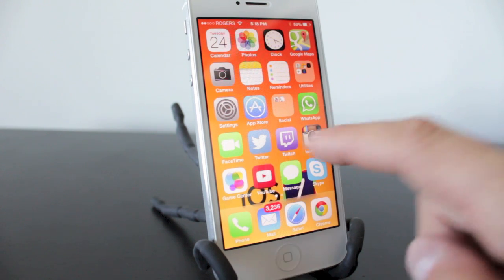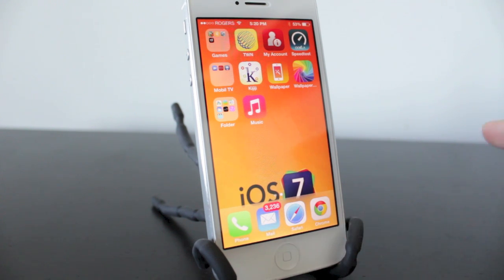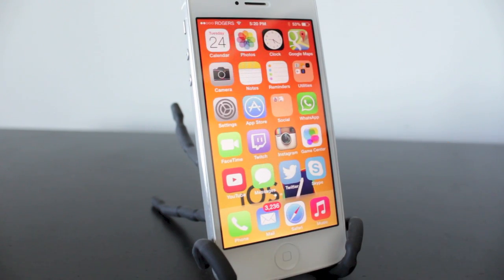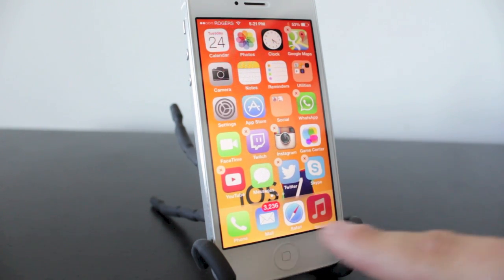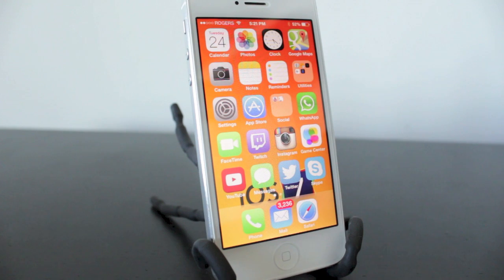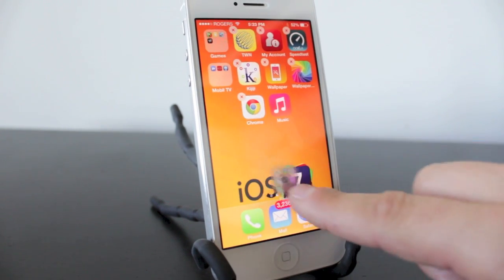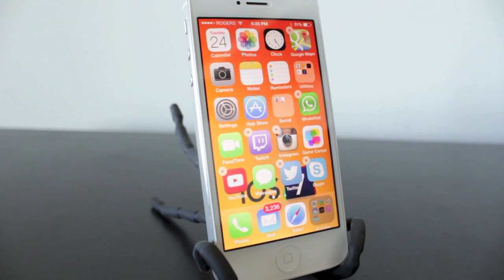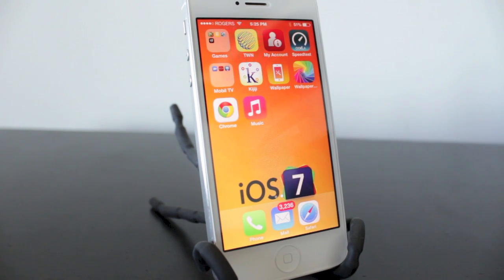How To Delete Newsstand And Stock Apps, iPhone 5s/5c iPod Touch, iPad Running iOS 7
Here is how to delete Newsstand and stock apps on the iPhone 5s, 5c, iPad and iPod Touch running iOS 7.